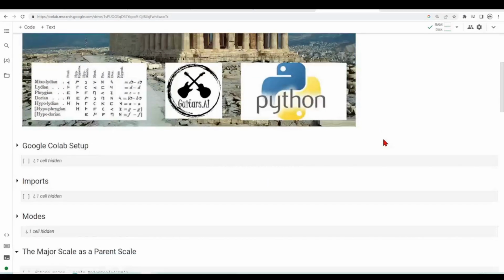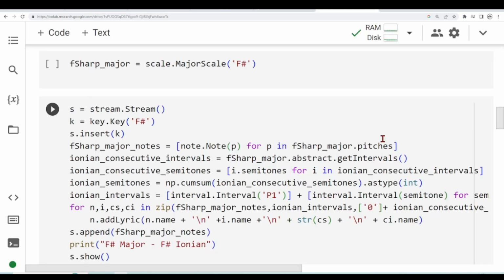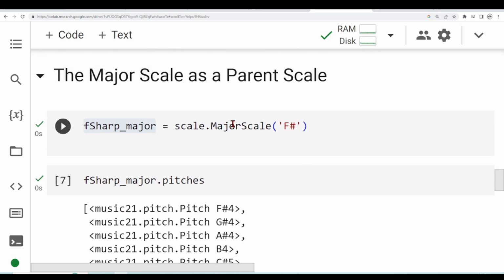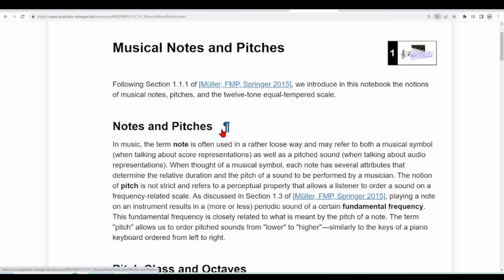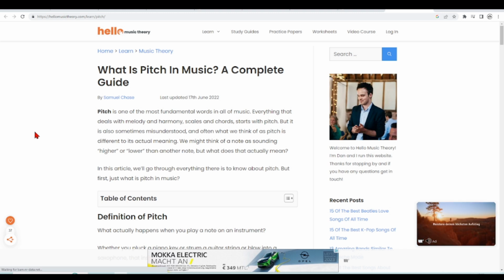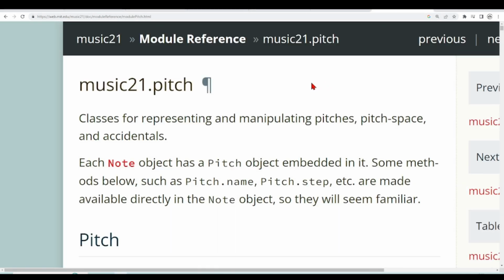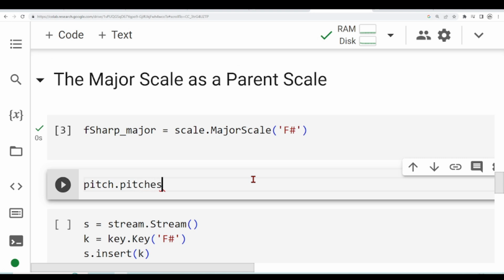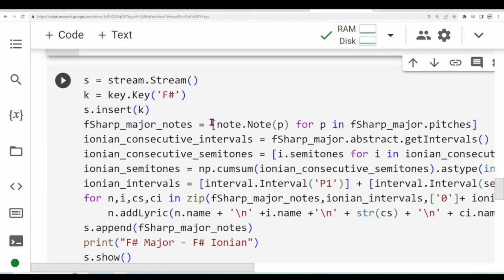Pitches - Studying Music Greek Modes using Python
00:00:00 Introduction
00:00:46 List Comprehension in Python
00:01:22 The 'in' Keyword in Python
00:01:33 For Loops in Python
00:01:35 Lists in Python
00:02:46 Notes and Pitches in Music Theory
00:05:58 The Pitch Class in Python